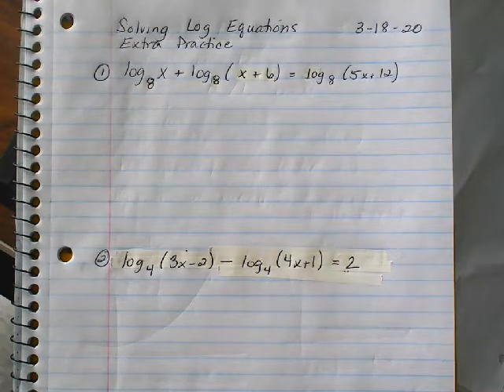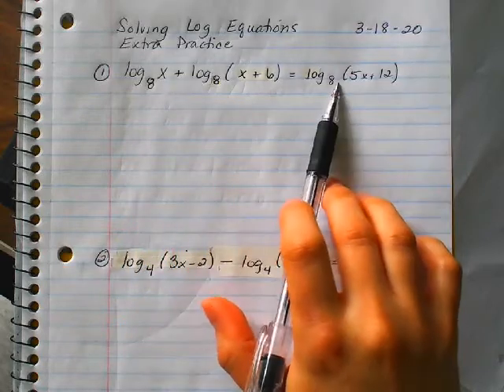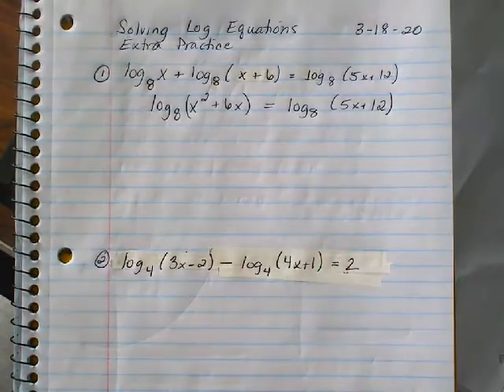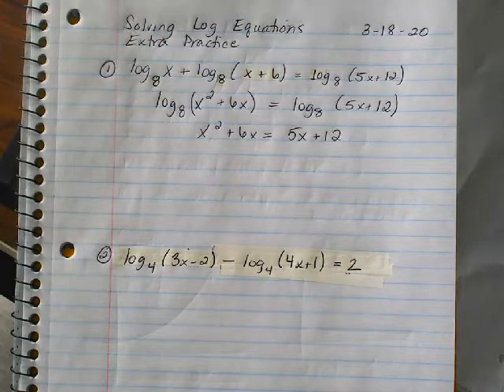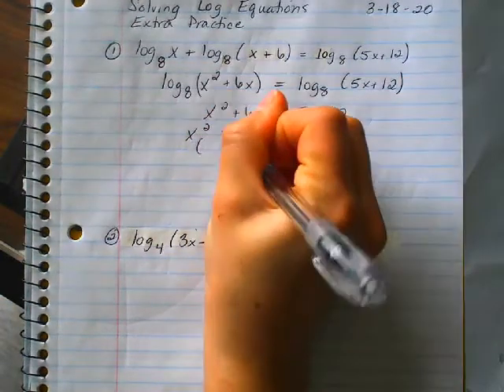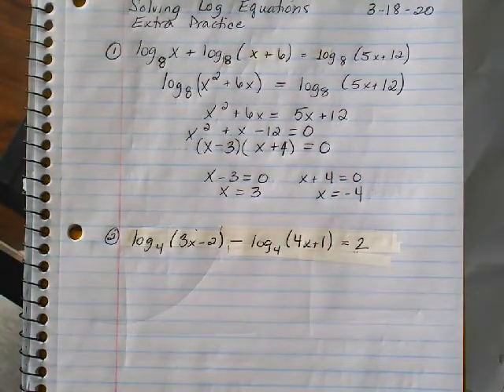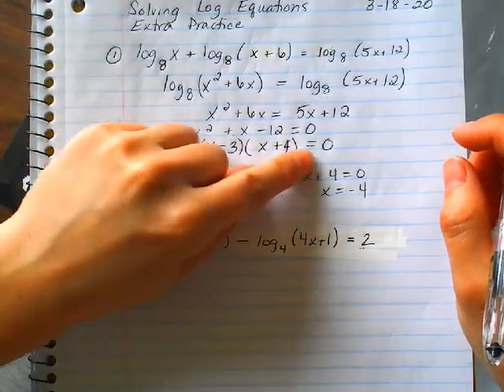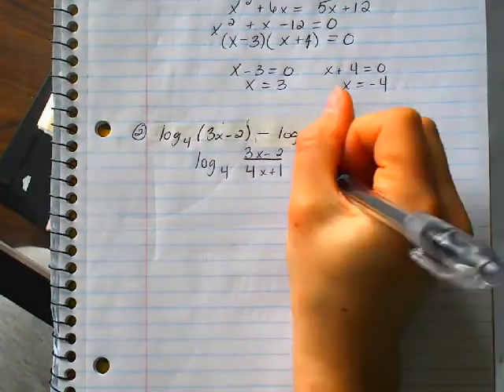Solving Log Eq Extra Practice